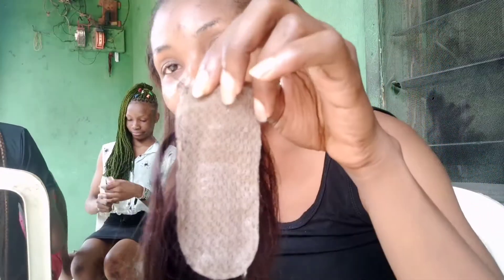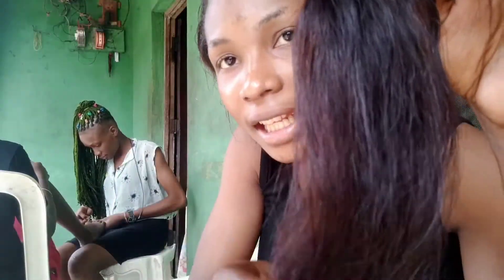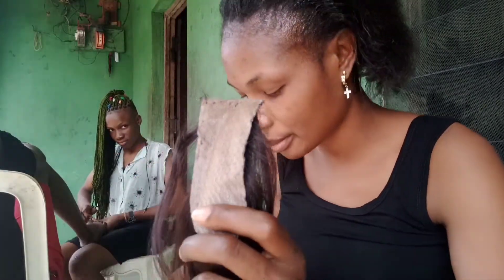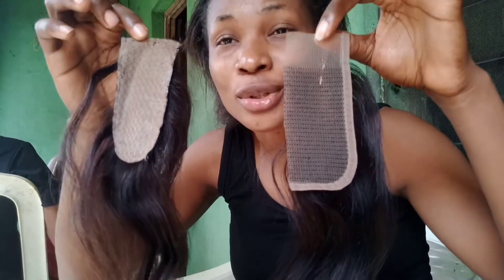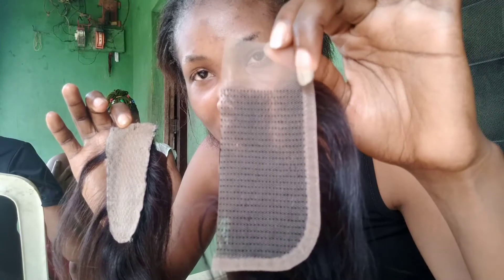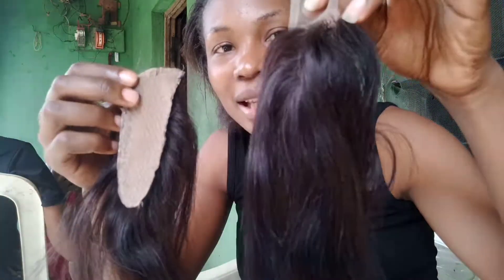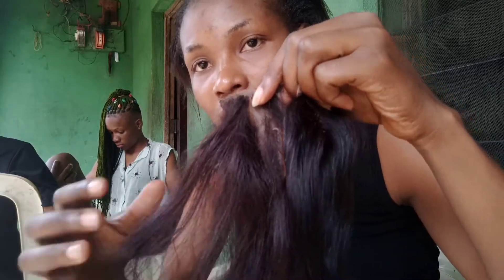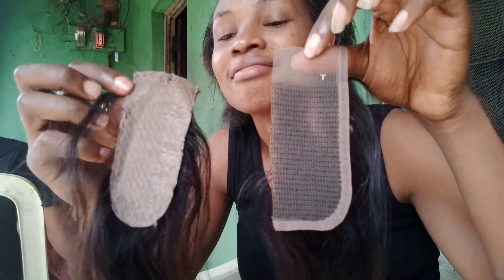Showing you the difference between Original and Fake weavon Closure